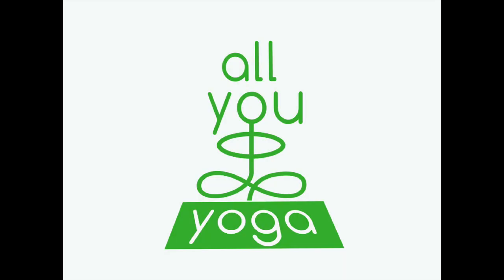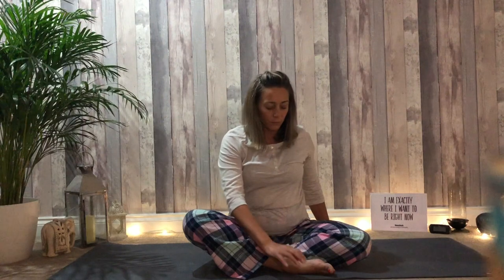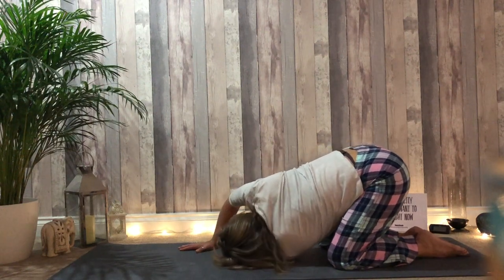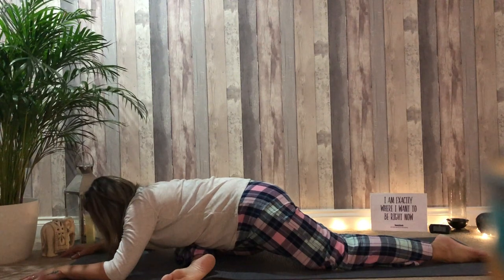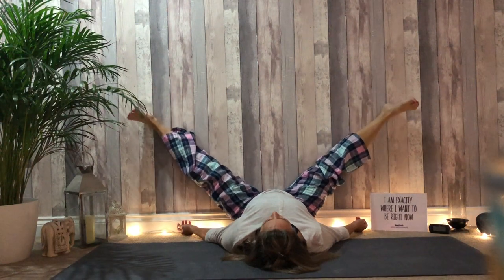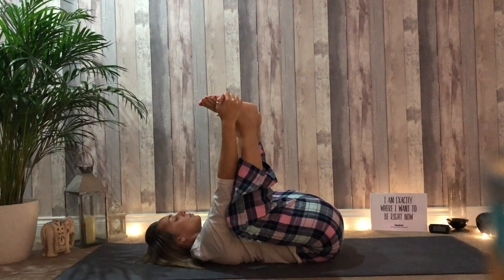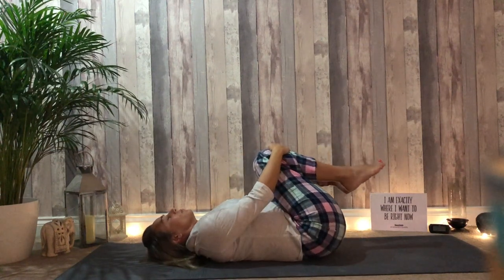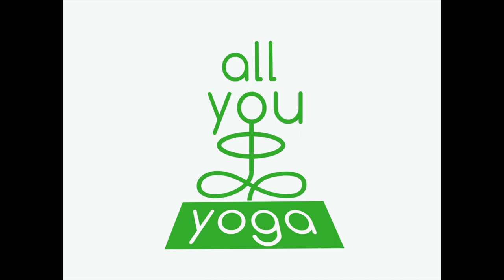Pyjama yoga before bed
A yoga practice to support your transition into a restful night's sleep. Feel welcome to practice in clothes that are comfortable, pyjamas even, and to take your relaxation (savasana) in bed, if that feels the right thing for you to do. Suitable for all ages & abilities, please feel empowered to listen to your body and to take the poses that feel right in your body.